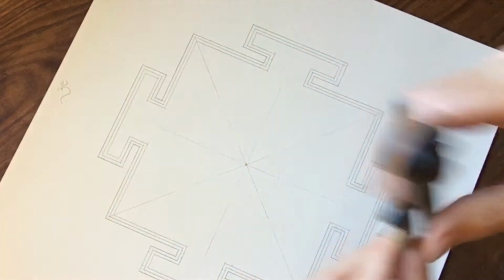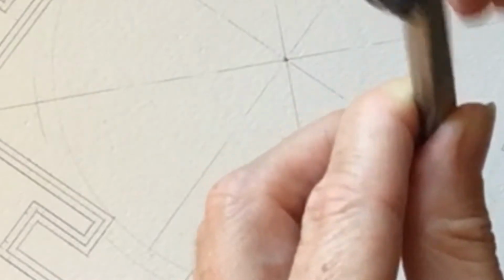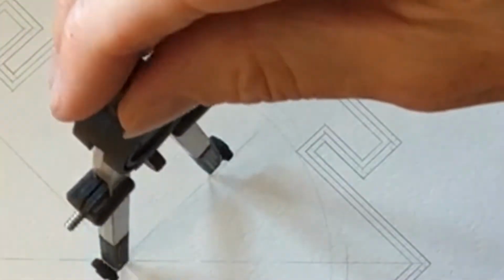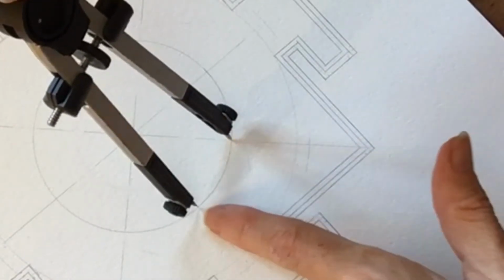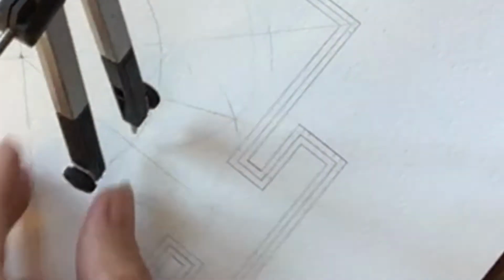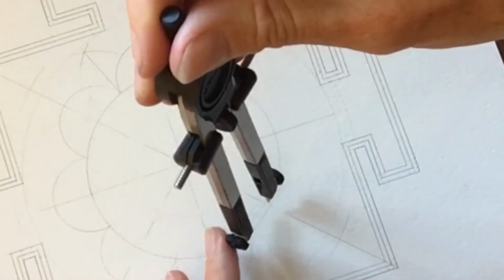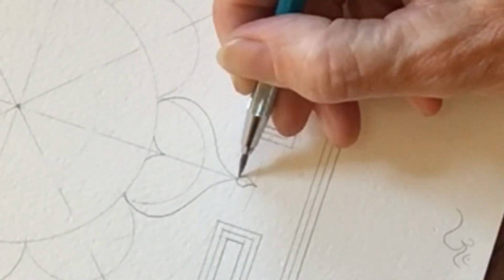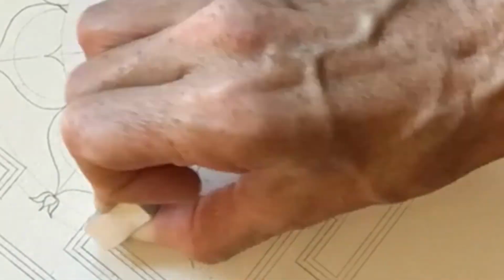How To Draw Durga Yantra Part Three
How to draw your lotus petals for Durga Yantra with Sarah Tomlinson. Discover why the Durga Yantra is so powerful